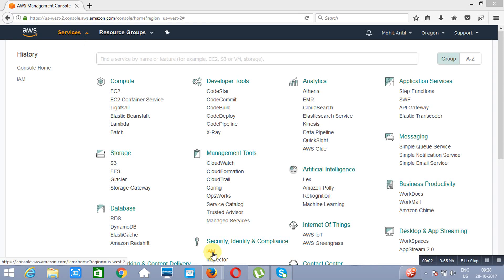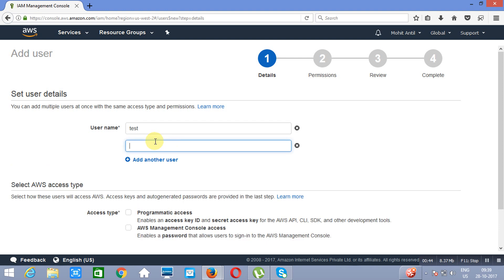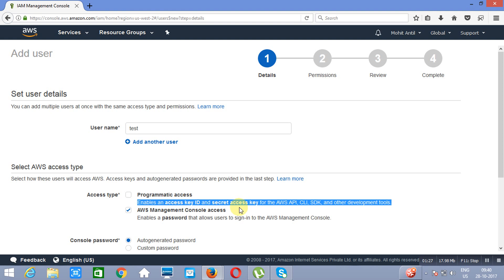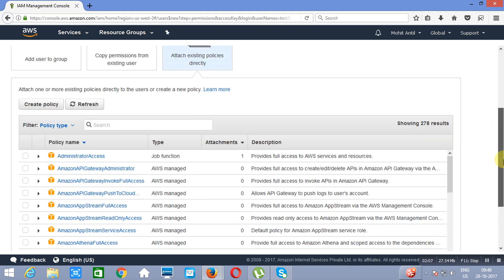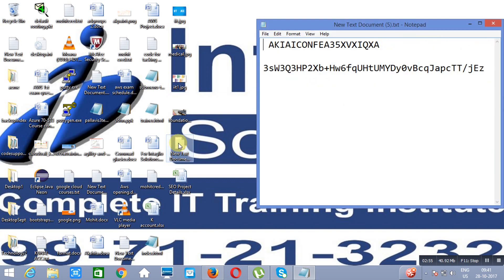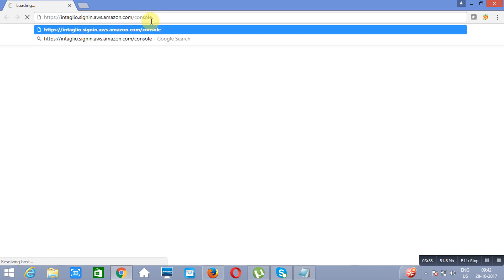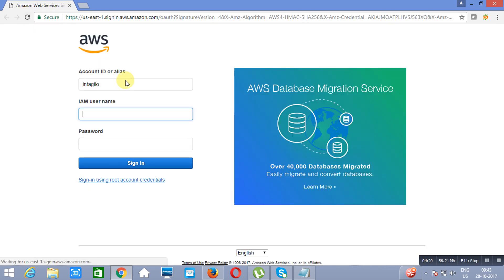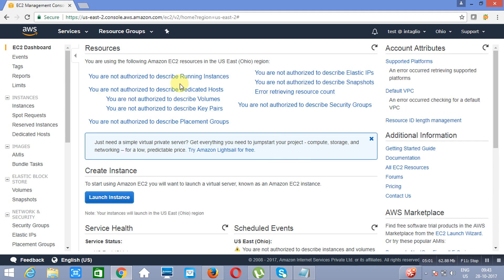AWS Identity and Access Management Part 1 - What is IAM in AWS?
This Amazon Web Services Tutorial will show you how to secure your AWS account using AWS IAM in AWS. Below are the topics that are covered in this tutorial:

What you will learn:
# Why do we need AWS Identity and Access Management?
# What is IAM?
# Components of IAM
# Multi Factor Authentication (AWS MFA)
# IAM Groups
# User creation and usage
# Policy - Managed and Inline
# Groups - How to create and use